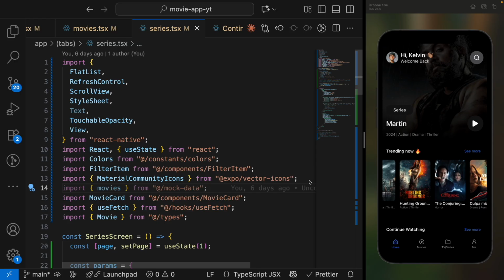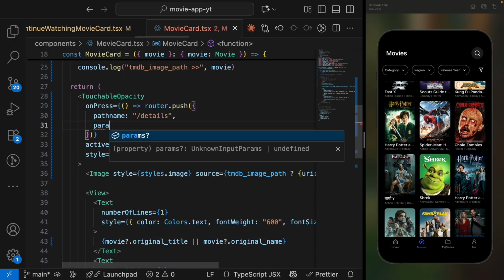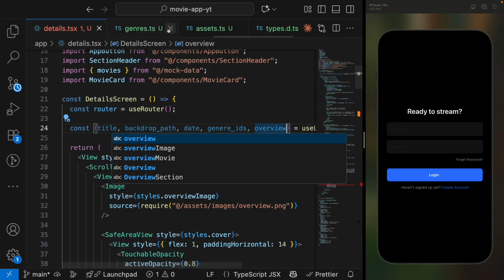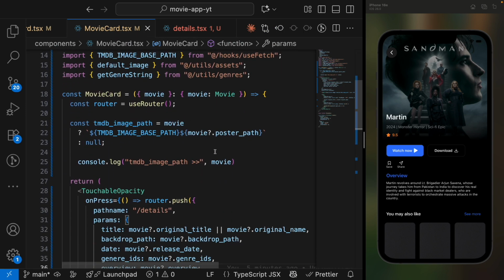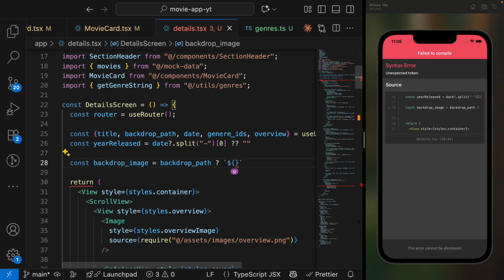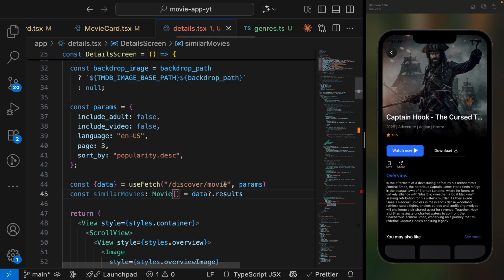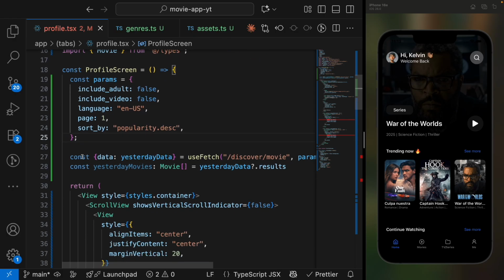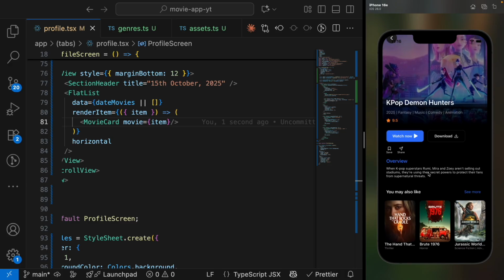TMDB API Integration Part 4 | Build a Movie App with React Native and Expo for Beginners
In this epidode, we continue with the TMDB API integration 🚀🚀